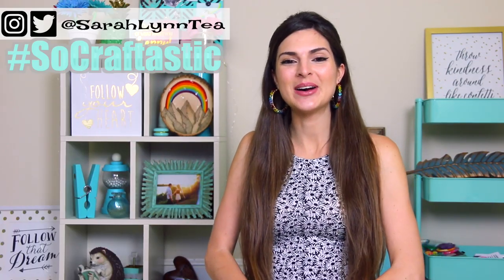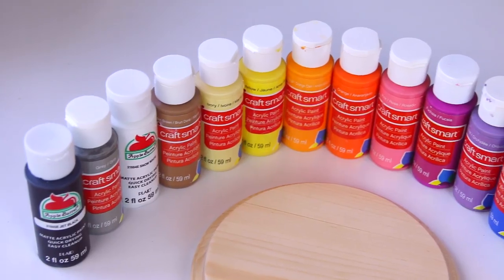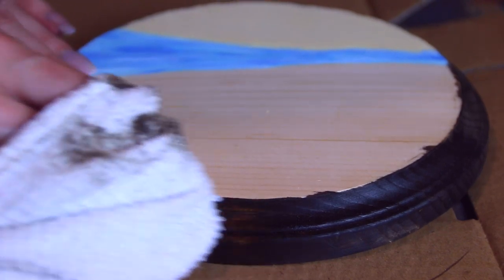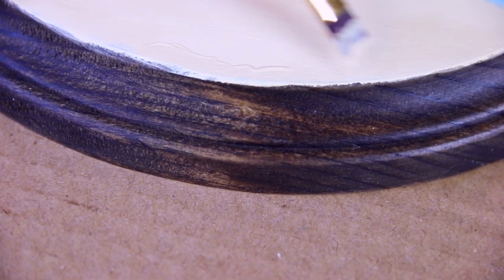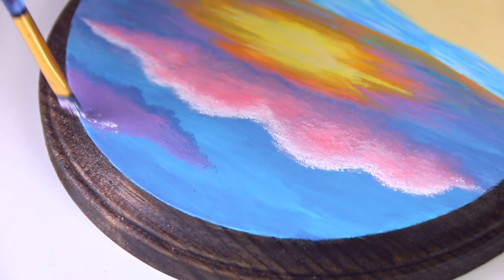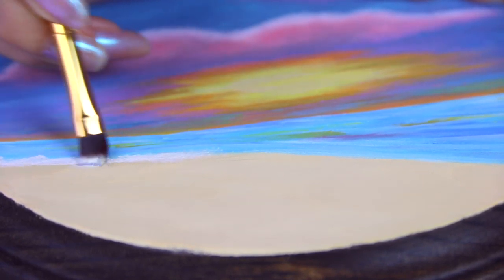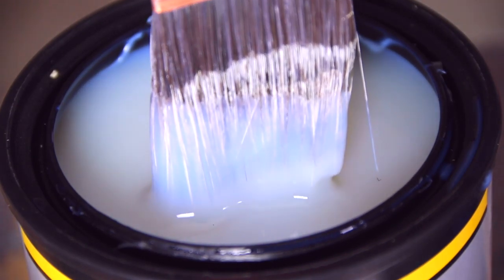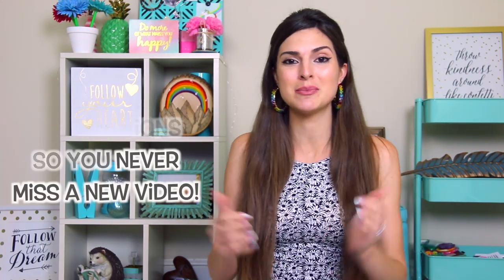PAINTING on WOOD - Sunset Beach with Acrylic Paint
Here's how to paint a beach sunset on a wooden panel. Watch me paint on wood with acrylic paints - including a short tutorial for how to paint fluffy clouds. Sit back & relax with this satisfying painting that's easy for beginners!

👍Thumbs up if you want to see more drawing & art videos here on SoCraftastic!

Check back on Crafty Friday for a new how to video from SoCraftastic!

: : : SEND ME MAIL : : :
Sarah Takacs